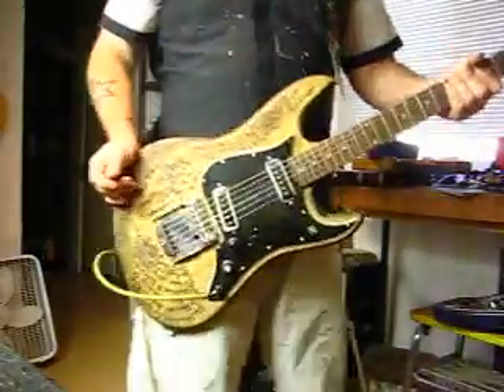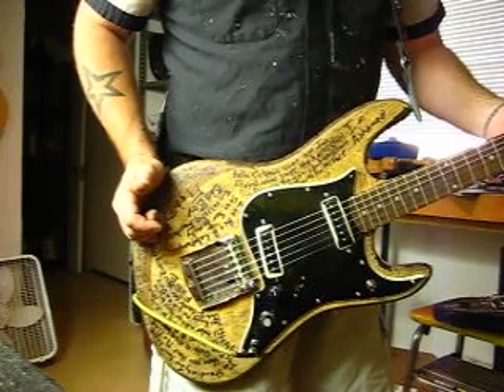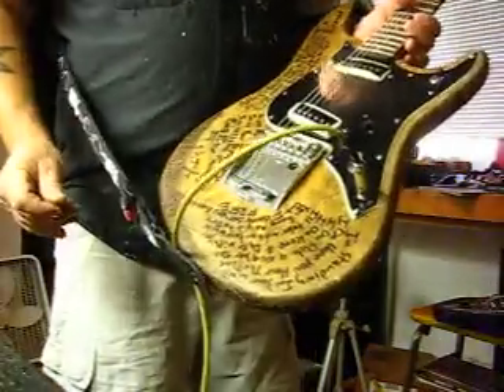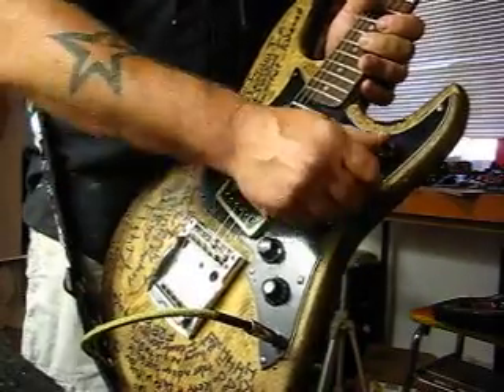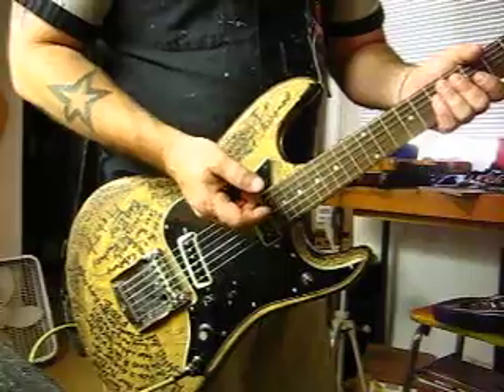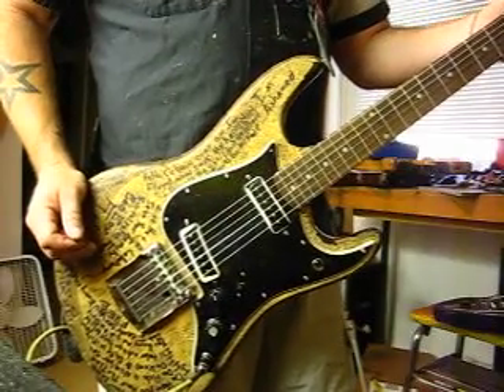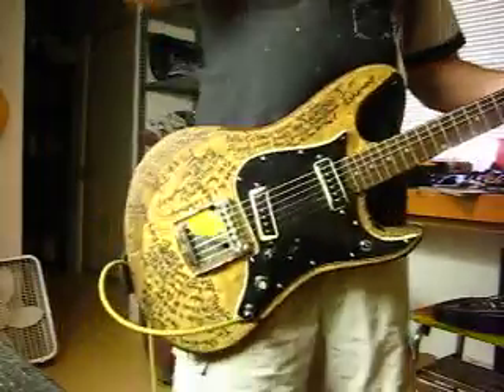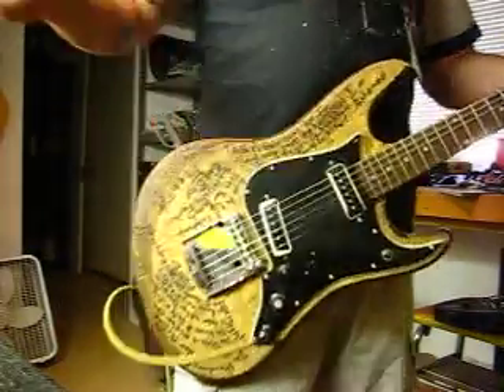Mike Gee Kustoms Kurt Cobain Tribute Univox or Epiphone ET270 Guitar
First off I'd like to apologize for the length of this guitar Vid..I made it as short as possible

In October of 1991 my musical direction was changed in a single moment..I had just walked in the door after work as the opening to Smells Like Teen spirit was playing on MTV (remember when they played Videos??). anyways the clean guitar caught my attention, but as soon as the Fury kicked in my jaw was on the floor and I was HOOKED!!

For years I had been a metal head (I was a white male from Kansas, it was bread into me and a part of my DNA after all) but these guys grabbed me in a way that I had never been and opened the door to a whole other world. The power, genteelness, vulnerability, and FURY the poured out was epic!! When Kurt left the way he did I was torn and angry...Im not gonna make this about that. Just imajin tho what he would be doing now??

So now I present to you my latest creation.. Its a Univox / Epiphone ET270 Guitar body (not 100% sure which) with what is mostlikely a Ibanez neck. Again I am not a 100% sure on either because they came from the abyss of eBay with no makers marks visible.

 The bridge, pickups, and guard look to be original to the body and the neck has its original tuners. I removed the back covers on the tuners to look more like a 60's import from Japan. That said I believe both are MIJ.

The pickups are singlecoils and clock in @ 10.01k & 10.1k for the Bridge and neck respectively. I had to repair the bridge pup because it had a lead wire loose...All the wiring has been re built with the exception of the switch near the volume because I think the cap is toast, so thats just for looks.

Also since this is a Kurt / Nirvana tribute guitar I decided to hand write the lyrics to most of the songs on Bleach (the album Kurt used a ET270 Guitar on). Once that was completed I sealed it all in with 2 coats of satin Lacquer.

She's definitely Vintage, but with the Mike Gee Kustoms RESURRECTION she will play on for many more years!!